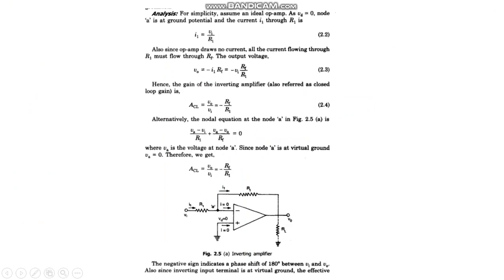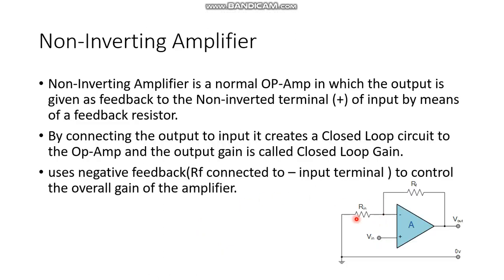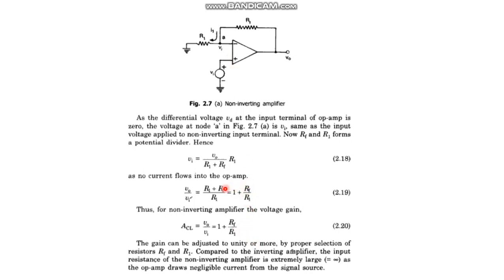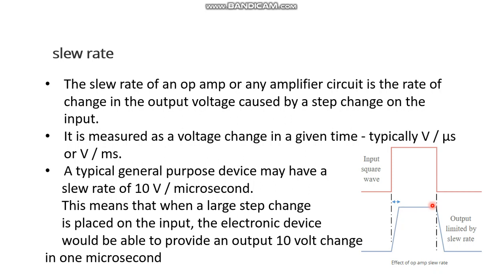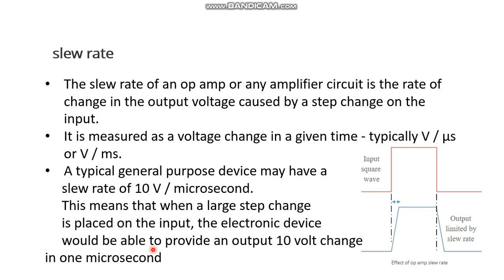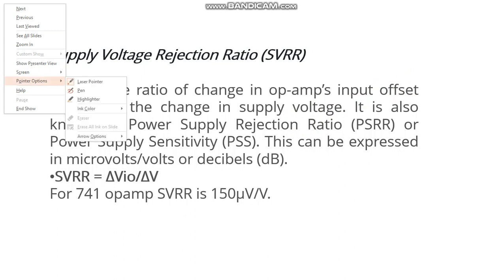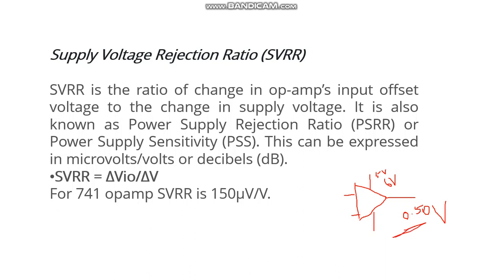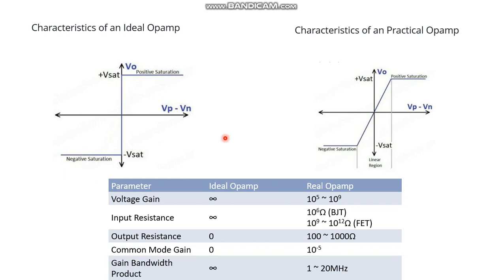opamp 6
Op-amp as Non-inverting amplifier, Slew-rate,supply voltage rejection ratio